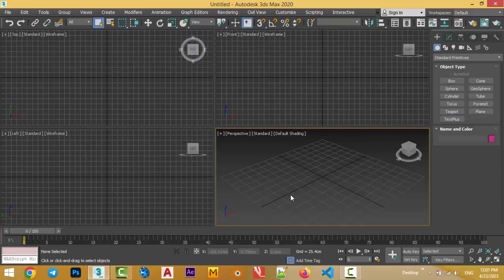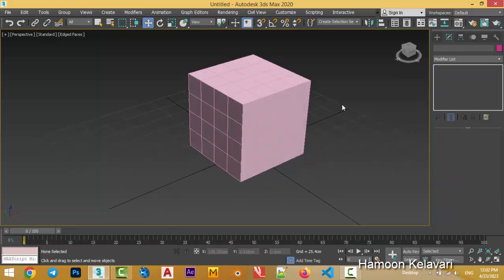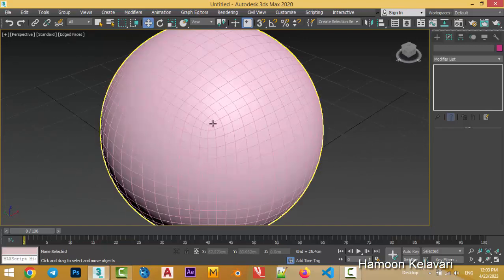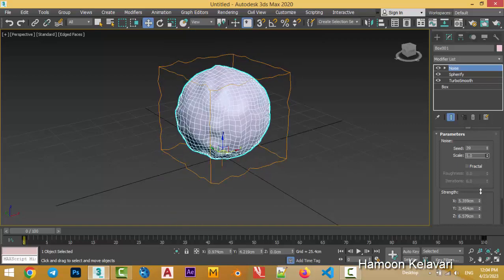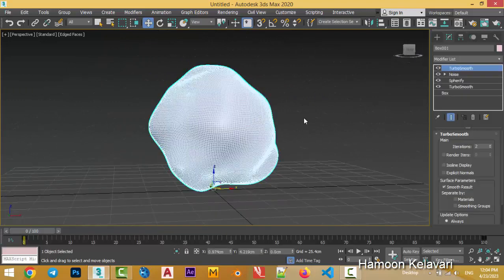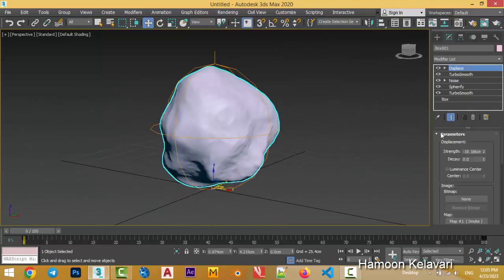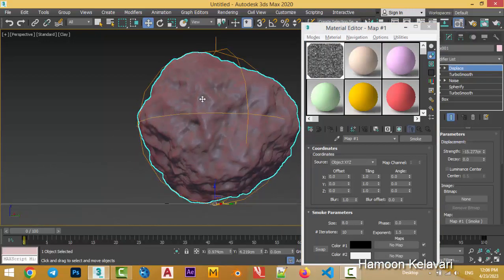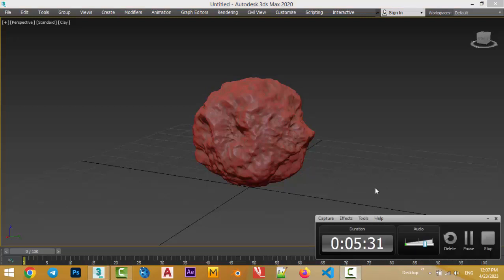High detail stone on 3dsmax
In this video I just created a stone 3d model only in few steps!
After watching this video you can create a variety of many models of stone in few clicks!